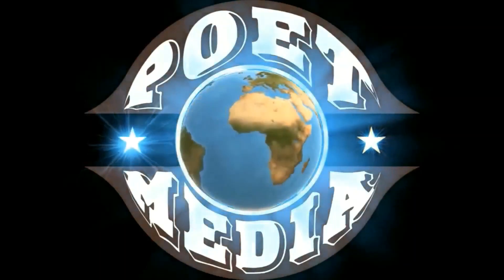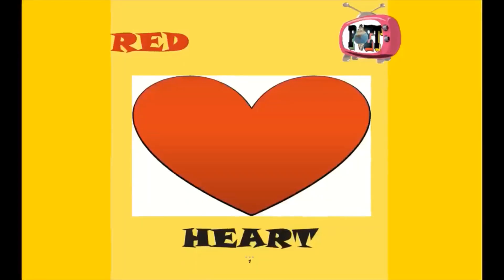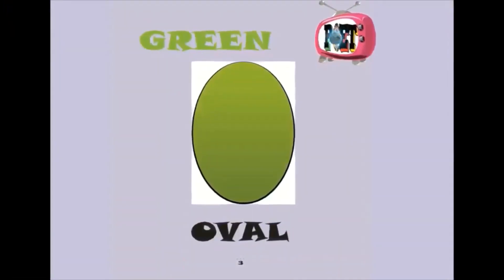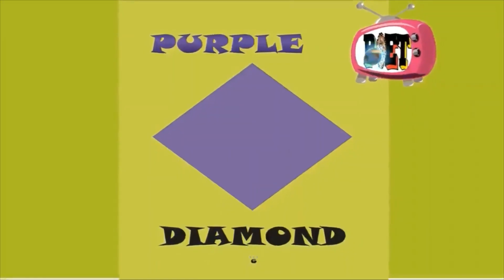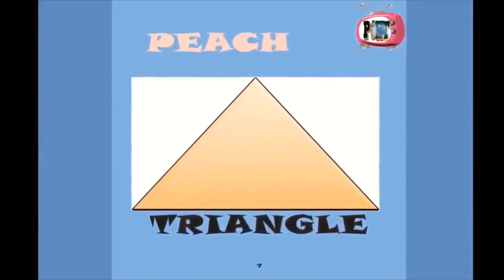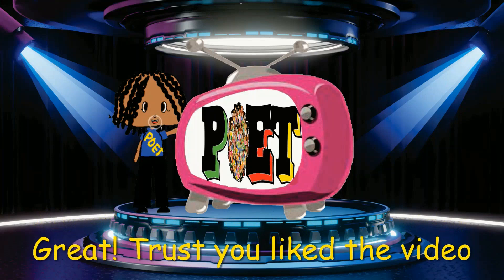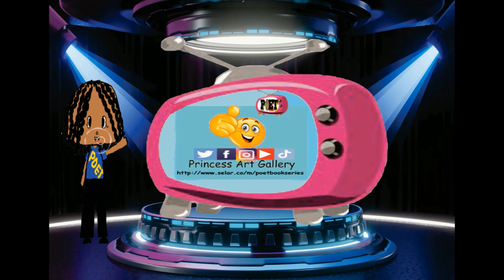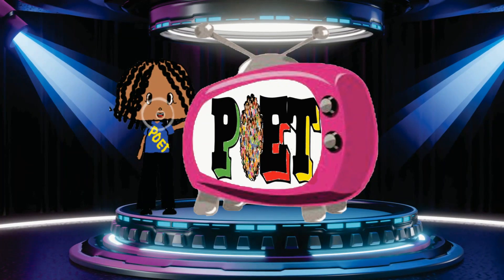TV. Colours and Shapes for Babies, Toddlers, Beginners, Early Learners, Preschoolers...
POET Colours and Shapes Video is aimed at introducing  Babies, Toddlers, Beginners, Early Learners and Preschoolers to the beautiful world of colours and shapes...